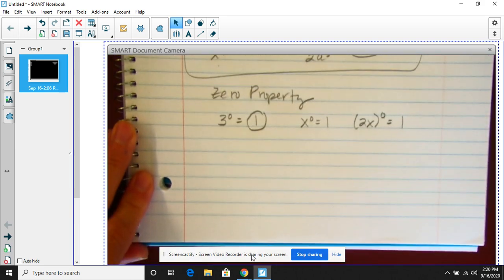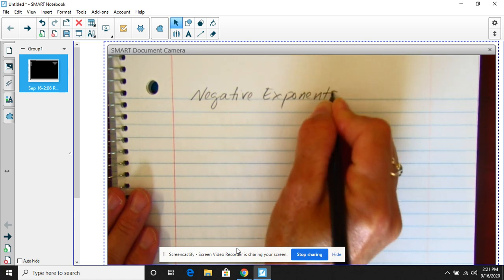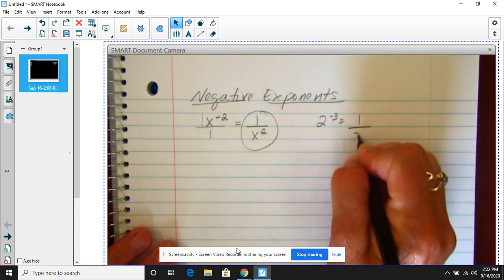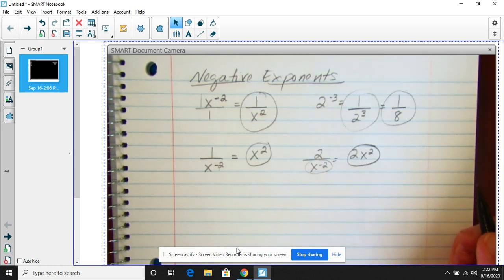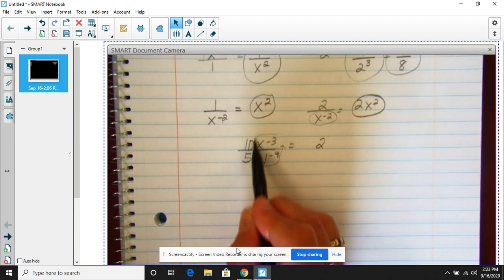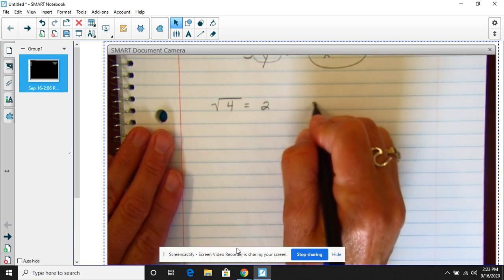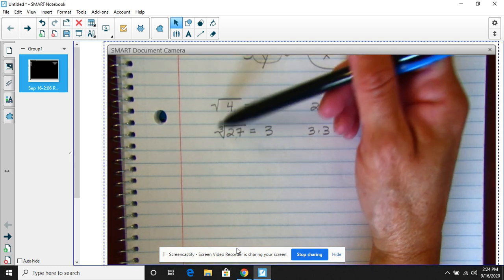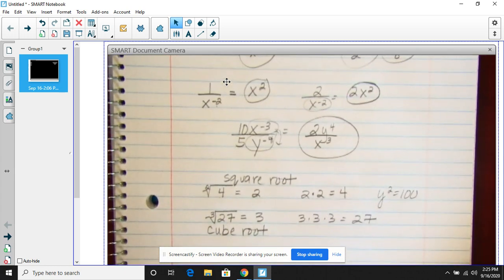Exponent Review Part 2